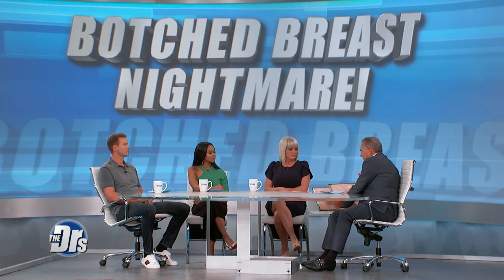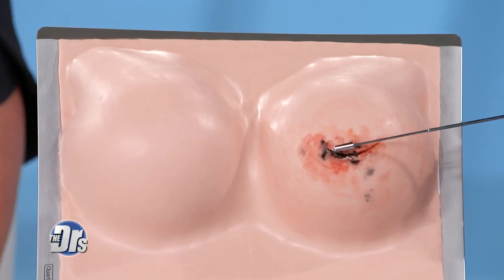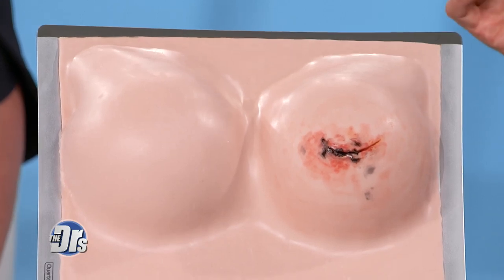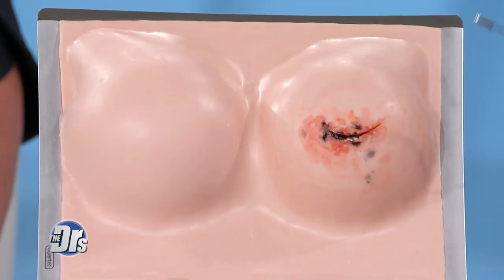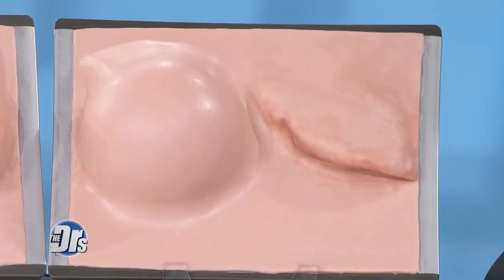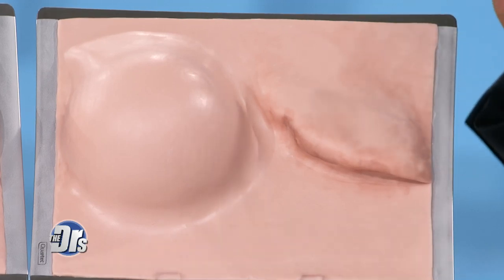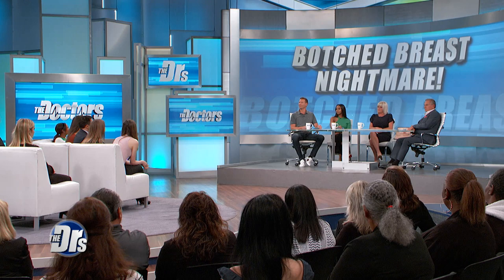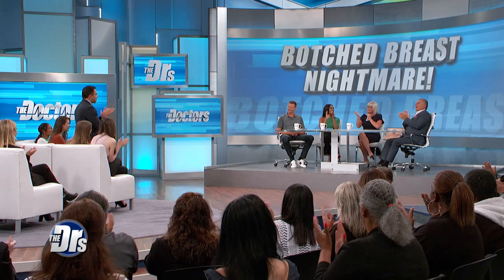MRSA Infection after Woman’s Breast Augmentation Leaves Her Deformed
Plastic surgeon Dr. Saul Lahijani offers Andrea full reconstruction surgery free of charge to her.